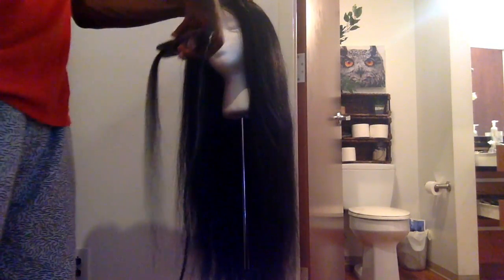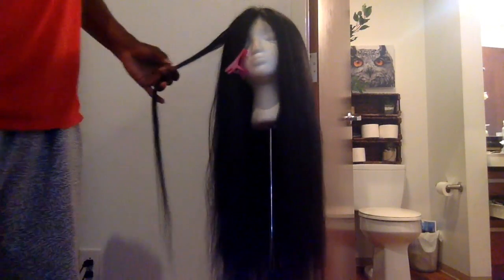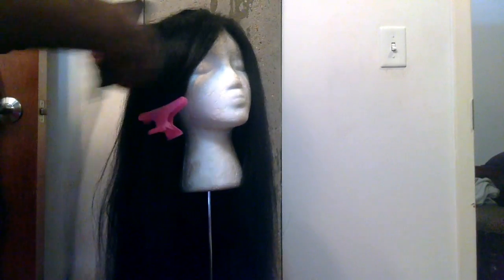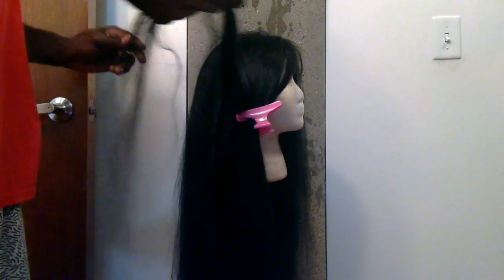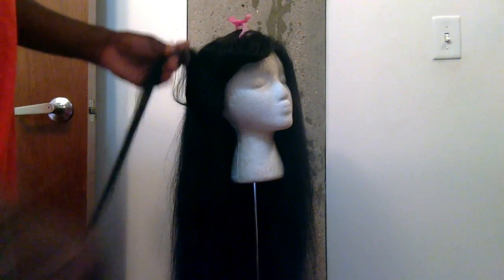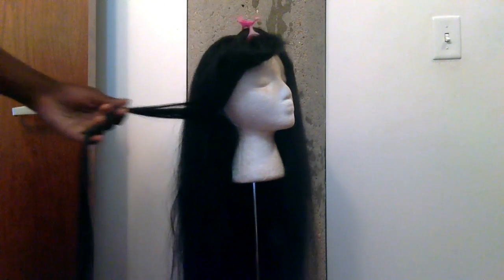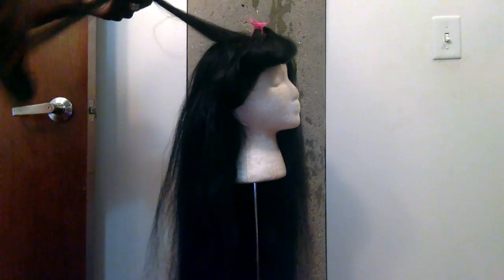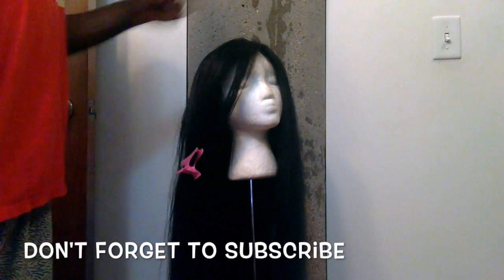How I flat iron my Full Lace Wig!!!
Hair Density 140-150%
Silk Top
Hair Type Brazilian  Virgin Remy Hair
3Combs

This is a custom unit, took 4 weeks to make.

MS11 - Adjustable Mannequin Stand, Chrome